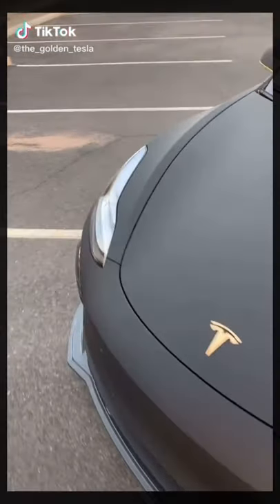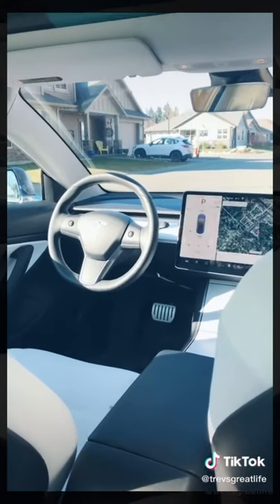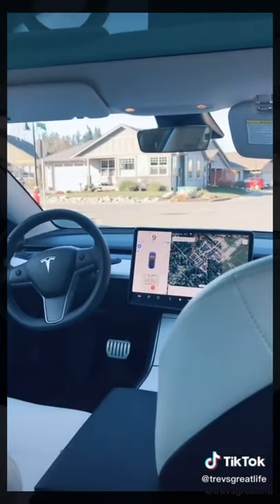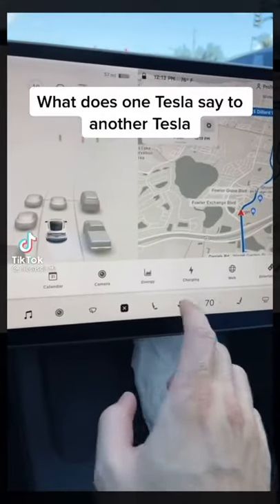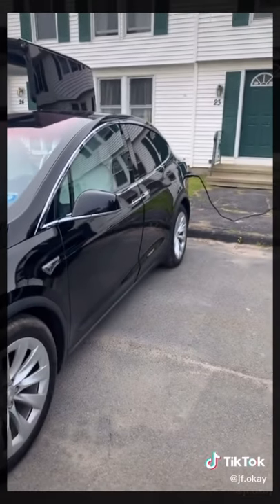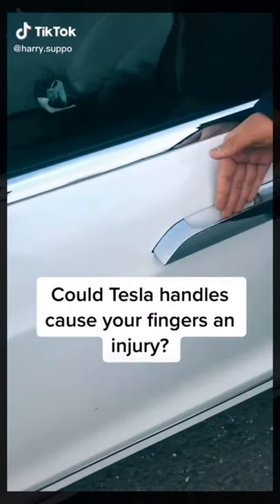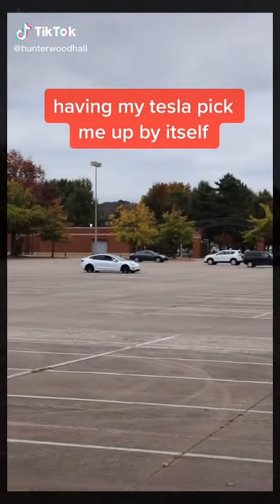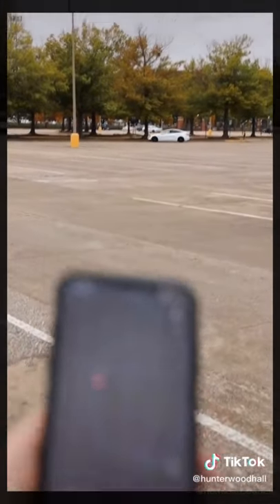Electric Car Tesla Owners be like.. |Tiktok Compilation